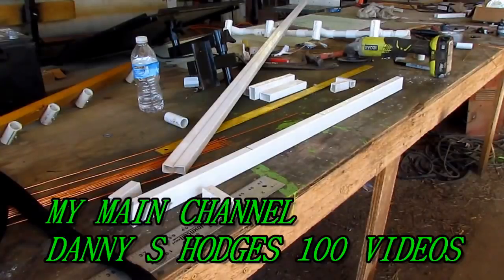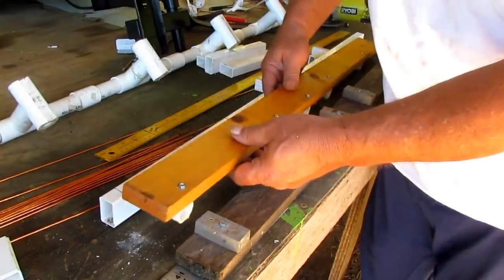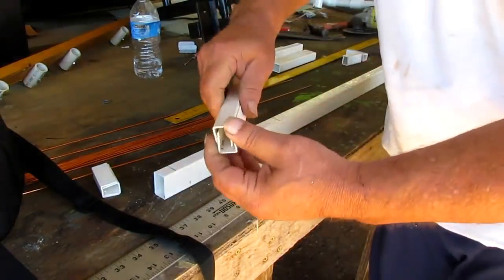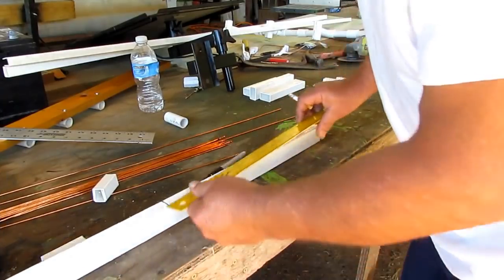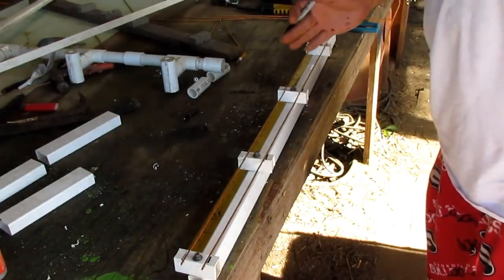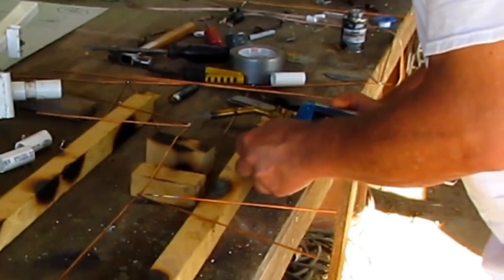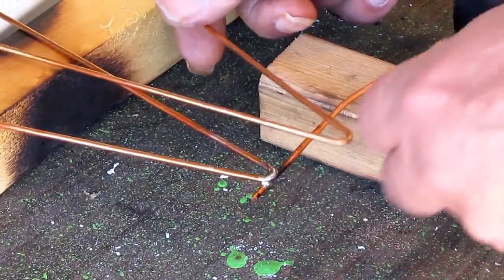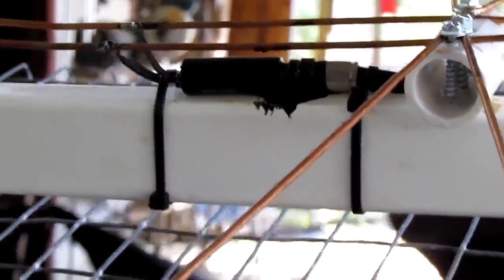How To Make The Ultimate TV Antenna Revised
This video is a updated version of the Ultimate TV Antenna I made a year are so back. This is How To Make The Ultimate TV Antenna Revised with all the new updates I have made to the Ultimate TV Antenna. I will show you step by step how to make this TV antenna.